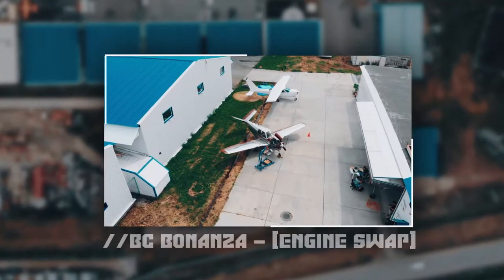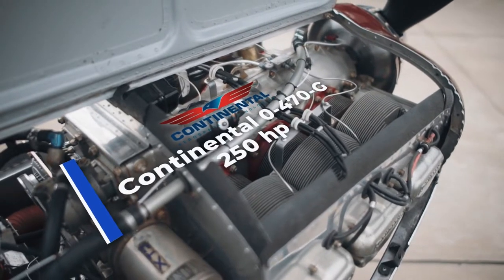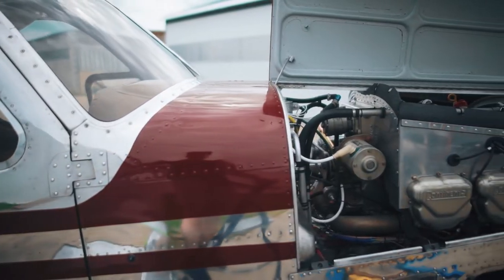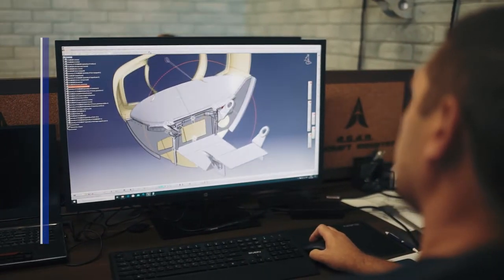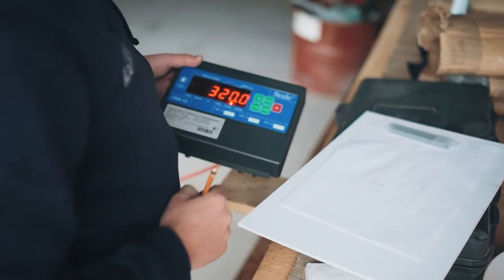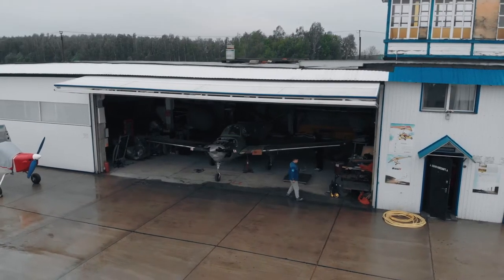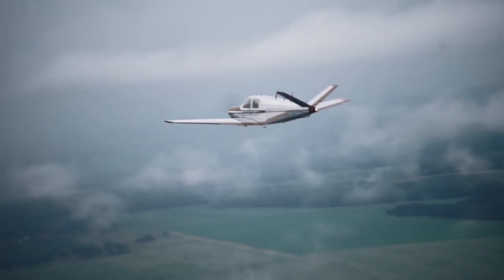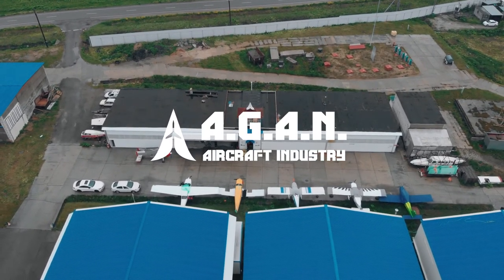Beechcraft Bonanza - [Engine Swap]